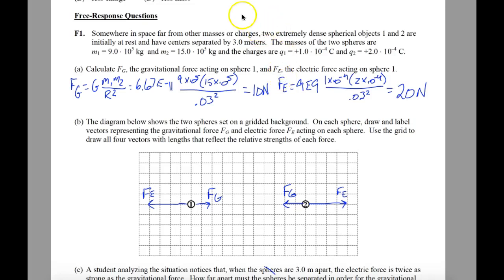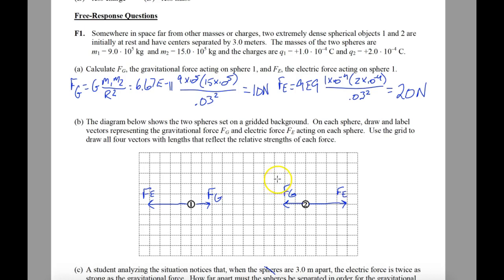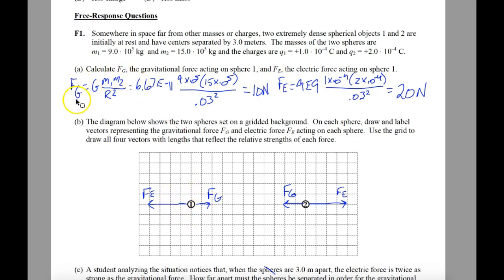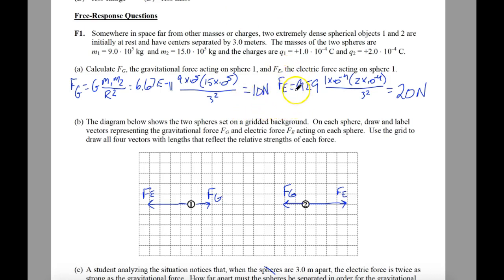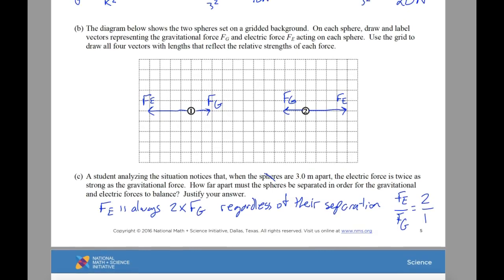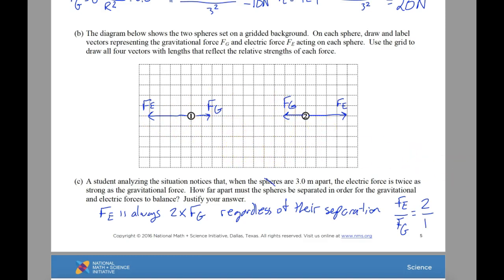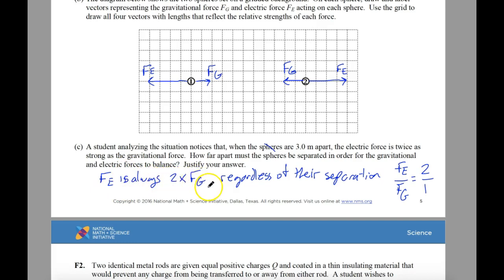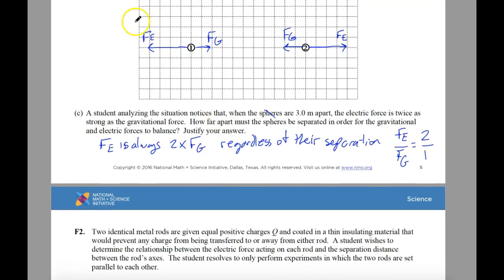Gravity and Coulombs Law Review F1 NMSI